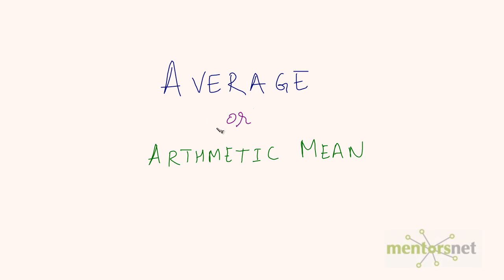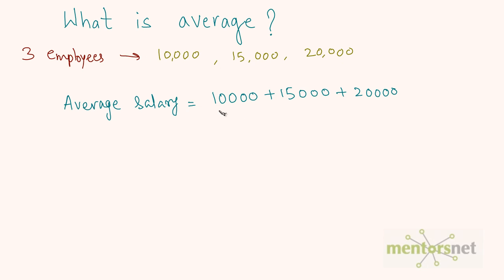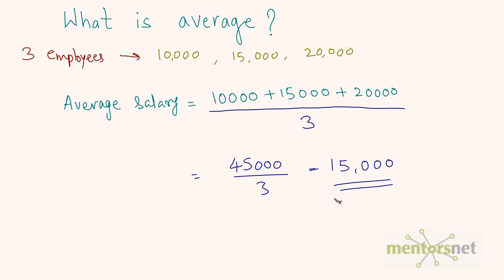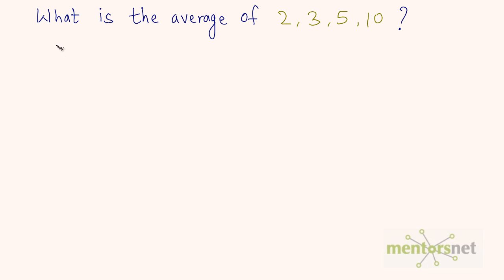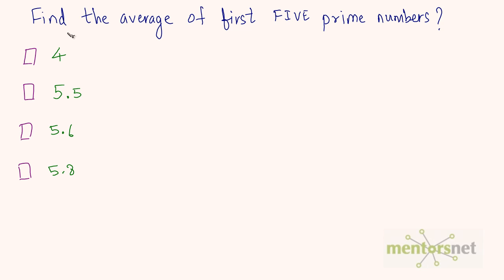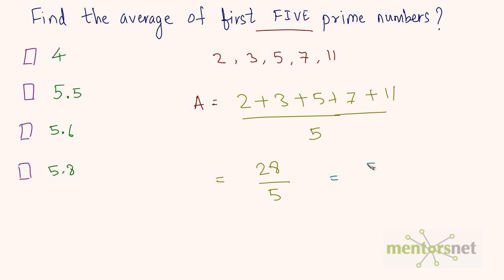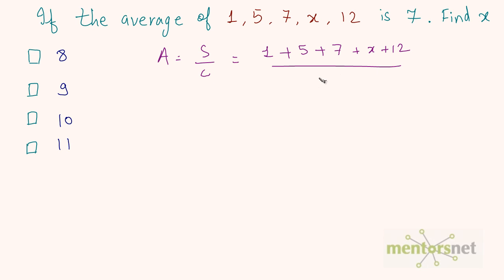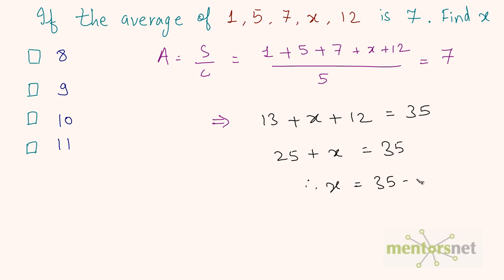QT 50 Calculating Averages